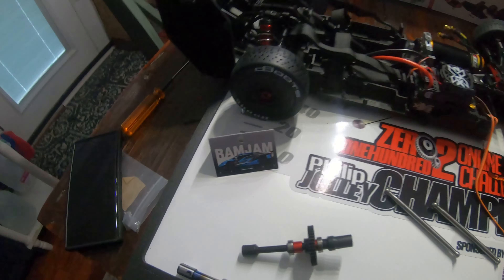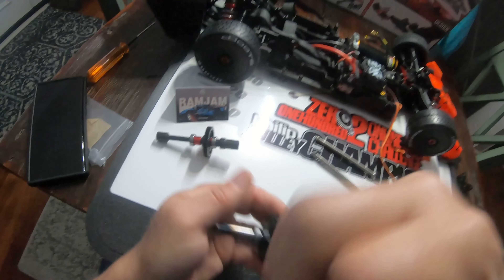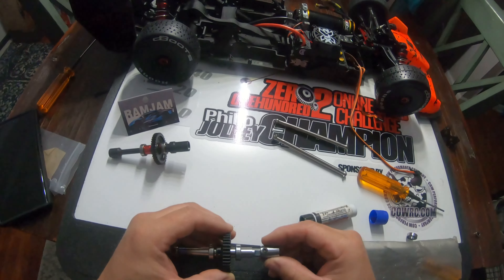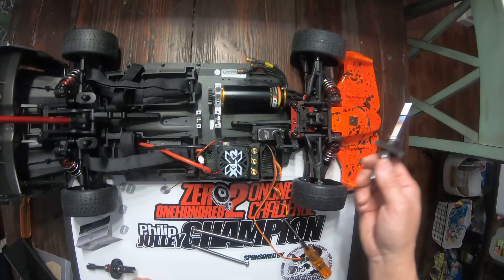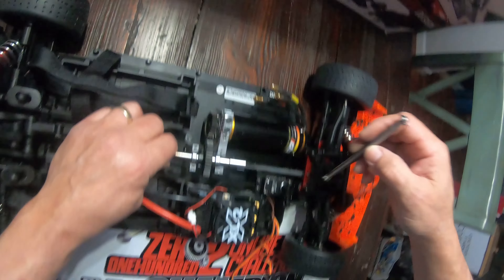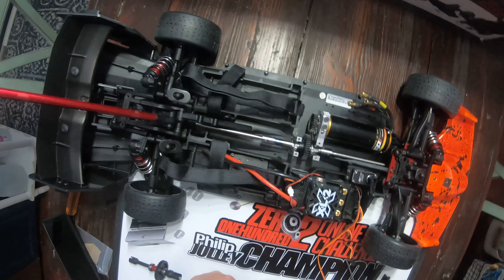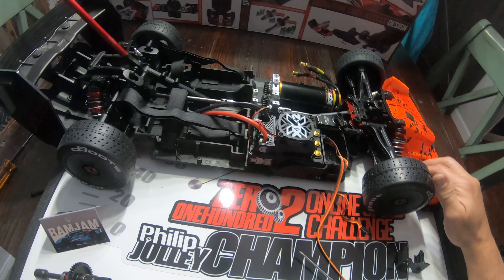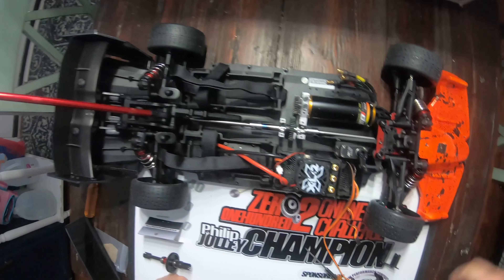Ram Jam Racing Limitless V2 spool build and install.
Ram Jam Racing Limitless V2 spool build and install. Today I took the time to build and install the titanium spool from Ryan at Ram Jam Racing. Almost a total rebuild of my Arrma Limitless V2 "Phoenix". hope this build video can help someone out.